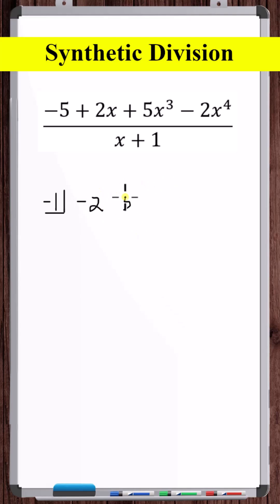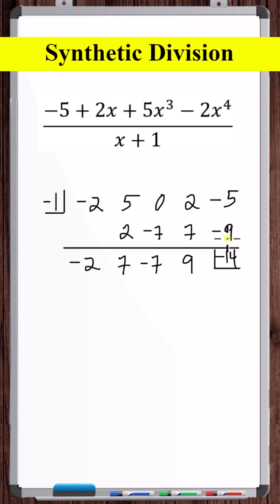Synthetic Division | (-5+2x+5x^3-2x^4)/(x+1)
In this video, we divide two polynomial using synthetic division.